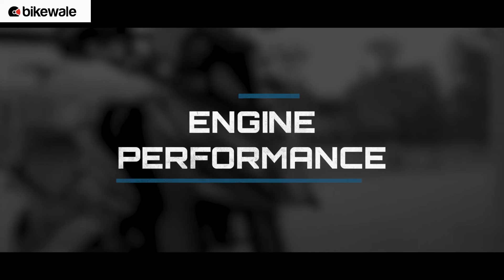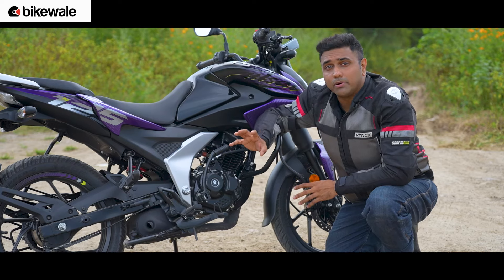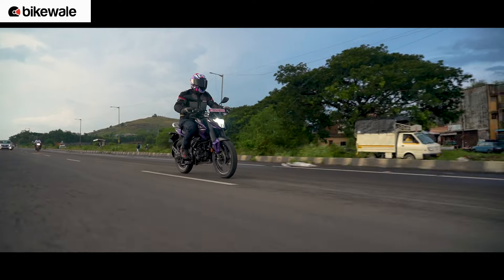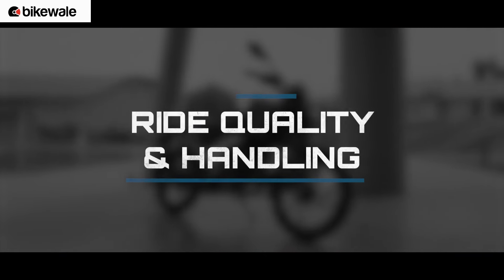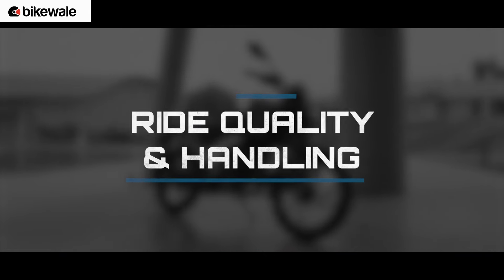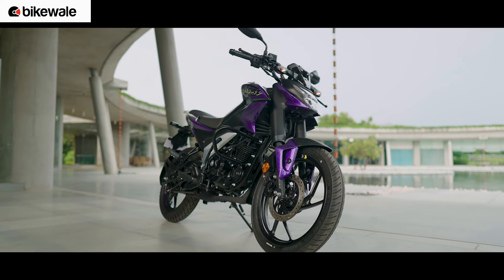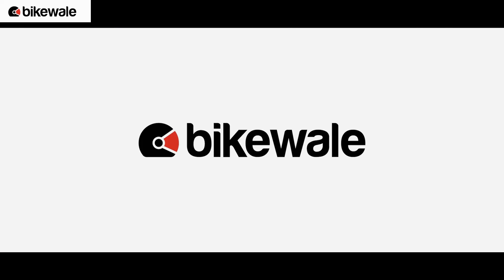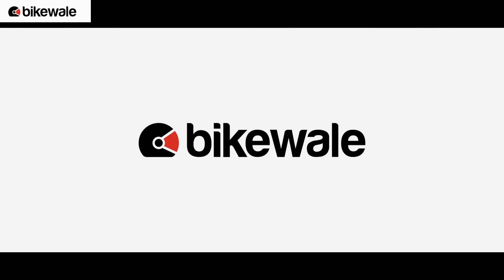Bajaj Pulsar N125 Review | This Baby Pulsar Is Impressive and How! | BikeWale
The new Bajaj Pulsar N125 is poised to make a mark in the burgeoning 125cc premium sporty commuter segment. It is a formidable challenger to the mighty TVS Raider 125 and the Hero Xtreme 125R. The Pulsar N125 has a few tricks up its sleeves to pose a serious challenge to its rivals. Watch the video for a detailed review of the motorcycle.

Host - Rishabh Bhaskar
DOP - Nikhil Parmar
Editor - Rohan Salaskar
Producer - Ajinkya Lad

Chapters
00:00 Introduction
00:58 Design
02:50 Build Quality
03:07 Ergonomics & Seating Comfort
03:44 Variants & Features
04:29 Engine Performance
05:34 Ride Quality & Handling
06:36 Conclusion & Price